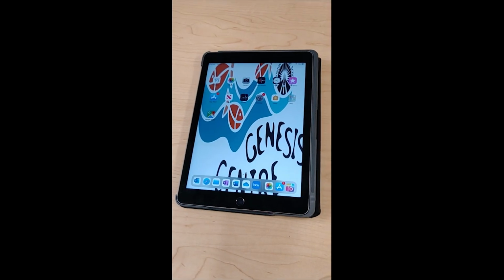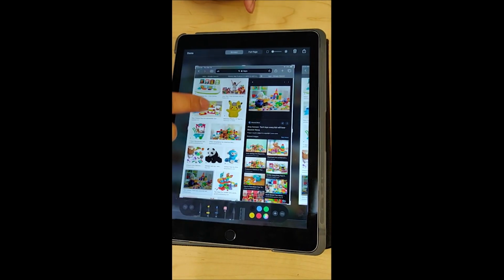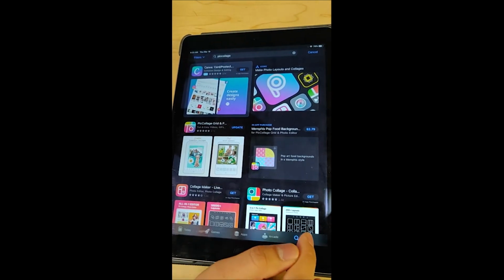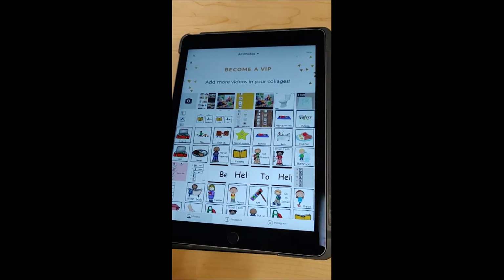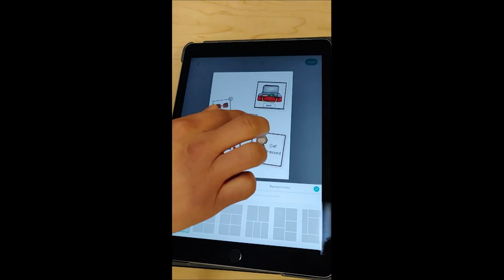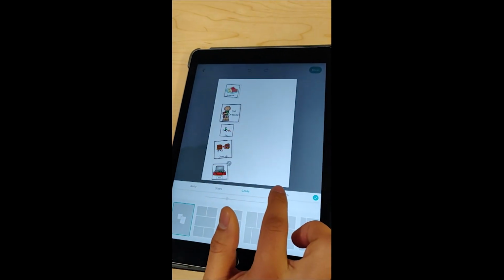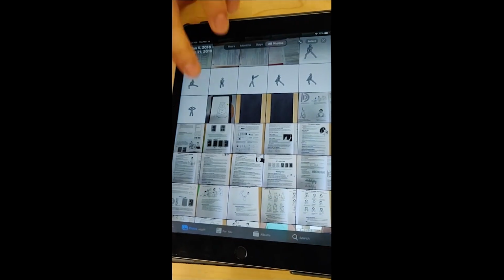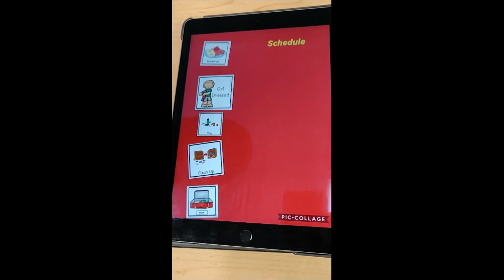Creating a Pic Collage Schedule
A step by step tutorial to create a schedule for your child with Pic Collage from our Occupational Therapy Team.